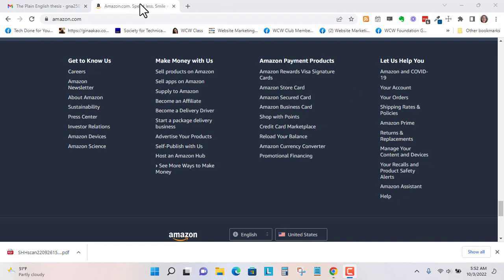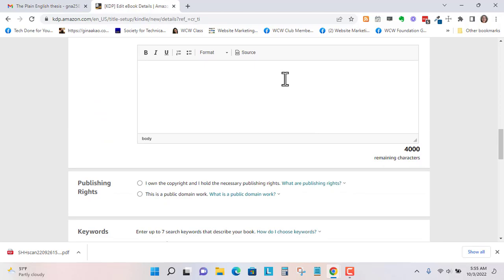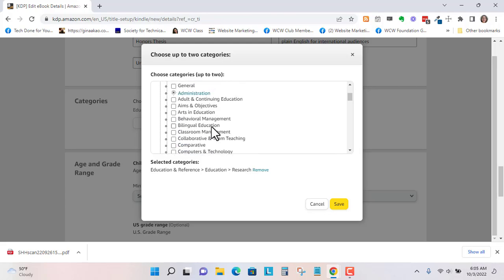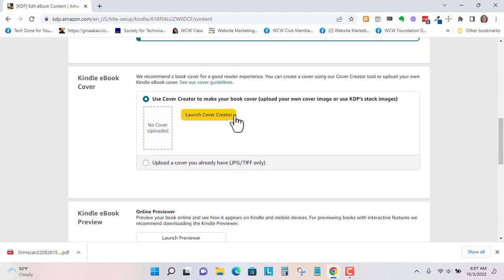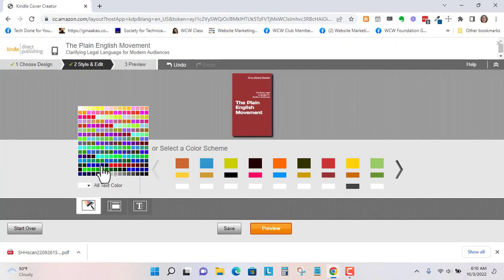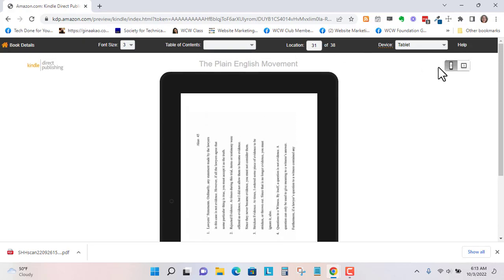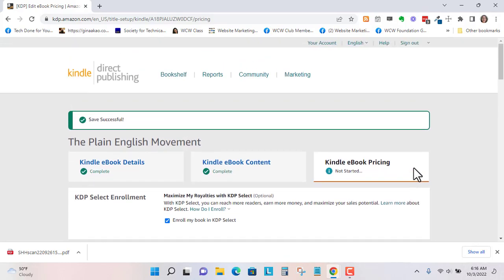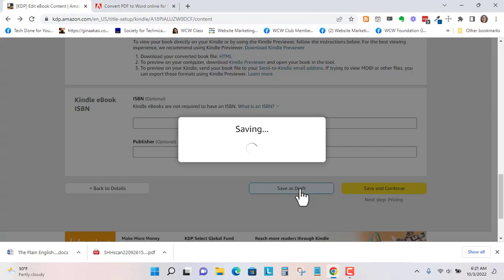How to upload a PDF to KDP and use the Cover Creator